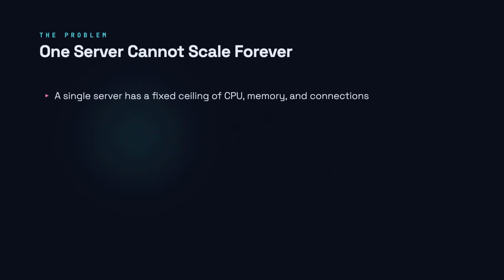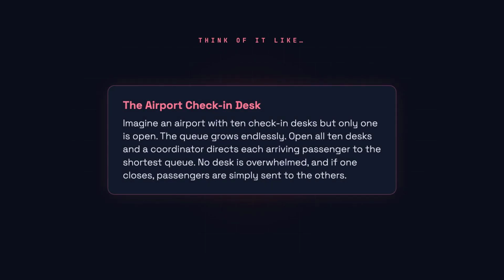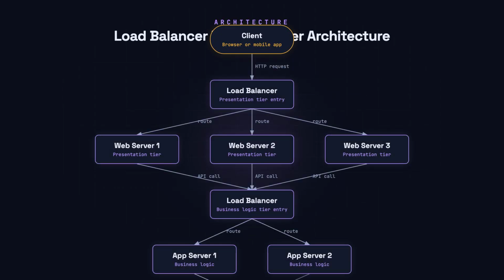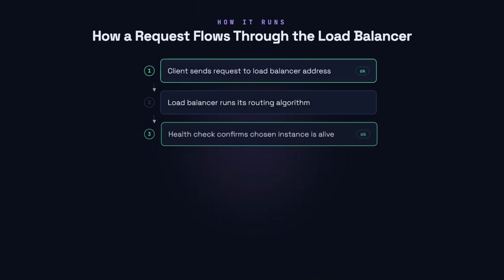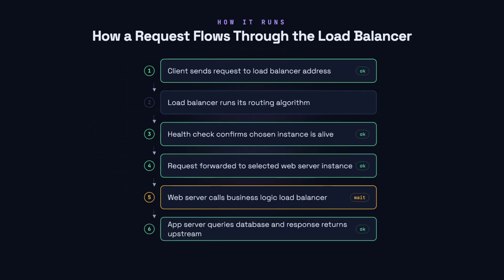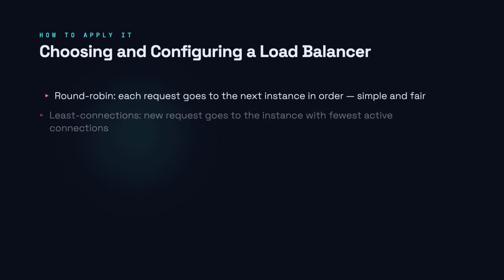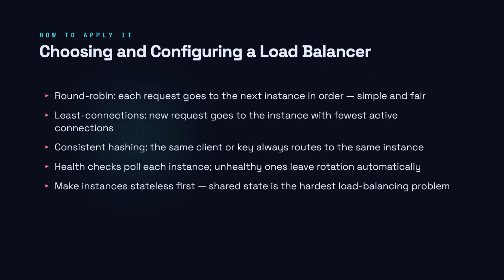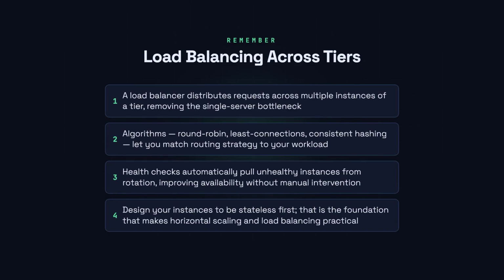Load Balancing Across Tiers - Software Architecture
Load Balancing Across Tiers - part of Software Architecture.

In this lesson:
- A load balancer distributes requests across multiple instances of a tier, removing the single-server bottleneck
- Algorithms — round-robin, least-connections, consistent hashing — let you match routing strategy to your workload
- Health checks automatically pull unhealthy instances from rotation, improving availability without manual intervention
- Design your instances to be stateless first; that is the foundation that makes horizontal scaling and load balancing practical

Chapters:
0:00 Intro
0:20 One Server Cannot Scale Forever
0:45 Analogy
1:10 Load Balancer in a Three-Tier Architecture
1:43 How a Request Flows Through the Load Balancer
2:18 When Load Balancing Pays Off vs. When It Adds Overhead
2:50 Choosing and Configuring a Load Balancer
3:26 Recap

Module: Scaling the Tiers